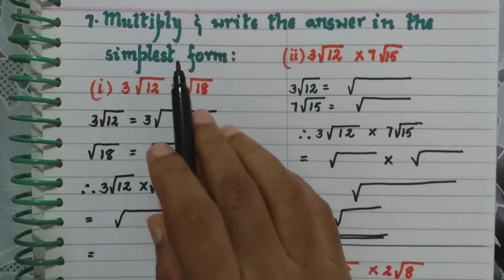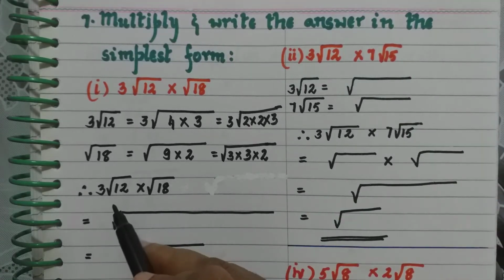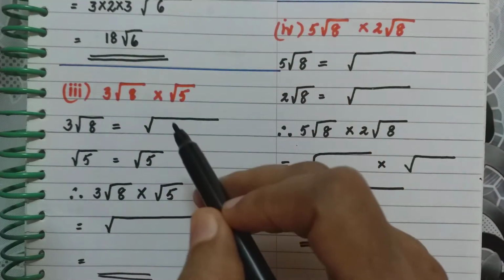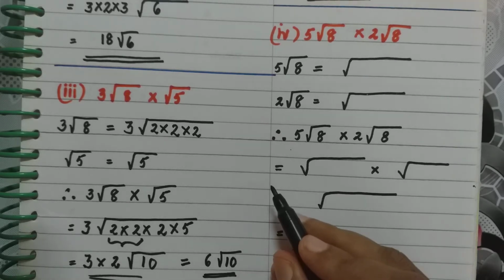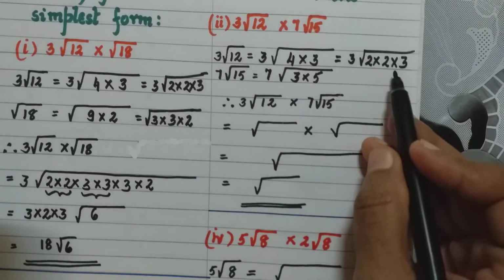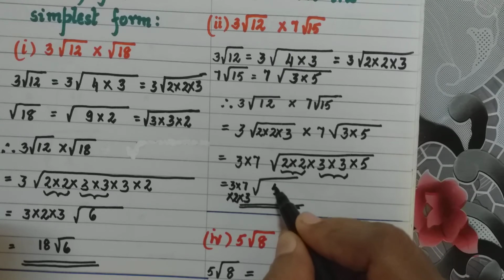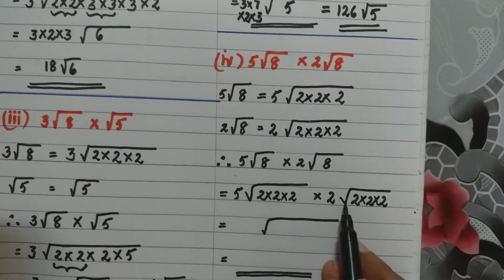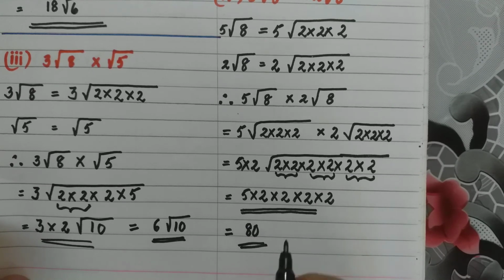Practice set 2.3 - Question 7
Maharashtra State Board - Standard 9 - Algebra -  Real Numbers - Practice set 2.3 - Question 7